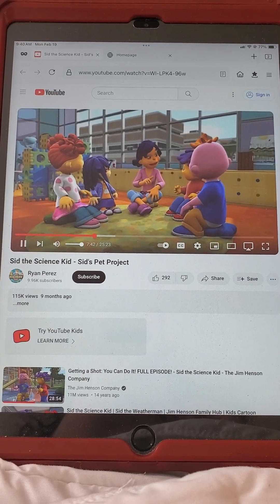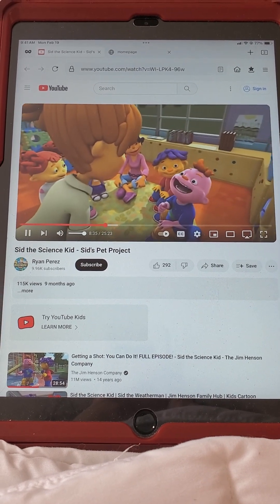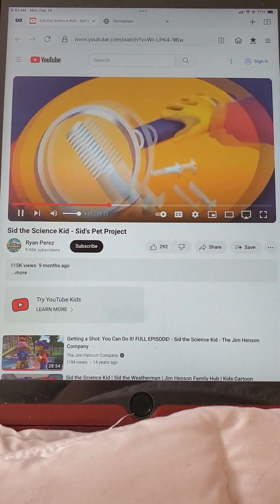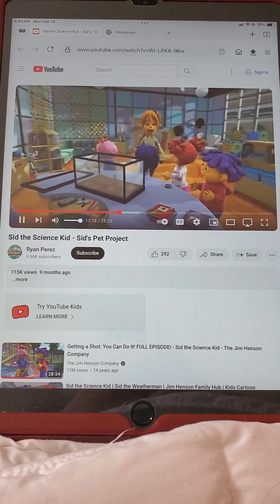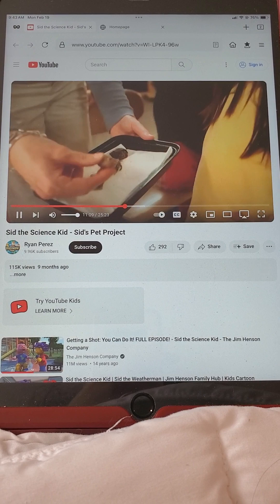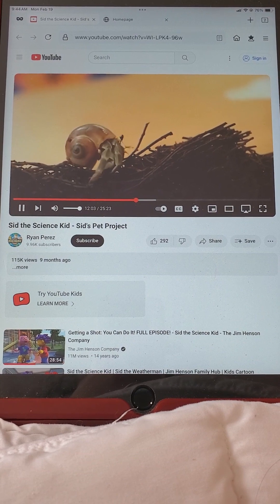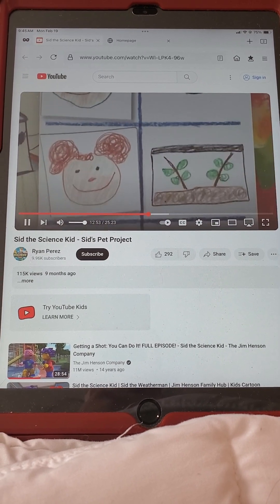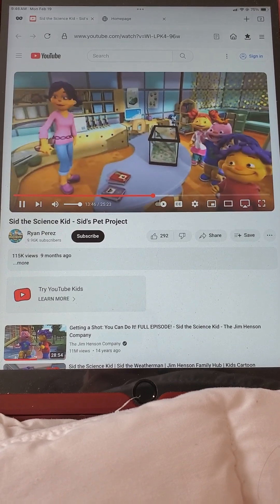Sid the Science Kid classroom visitor #3: Dr. Rosalinda Cordova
This visitor clip is from Sid the Science Kid: Sid's Pet Project. This is the third and last episode to feature classroom visitors.